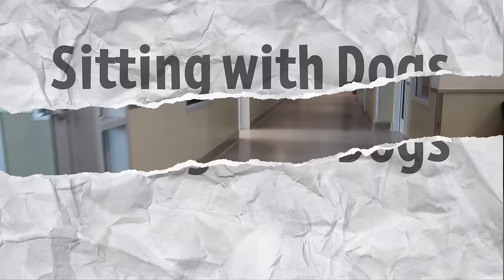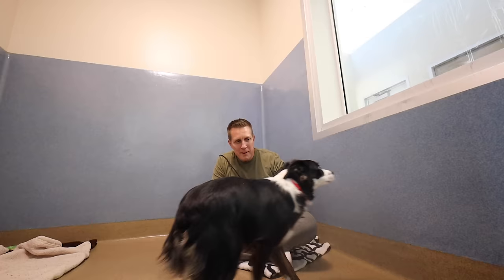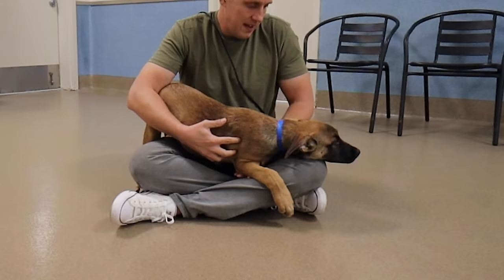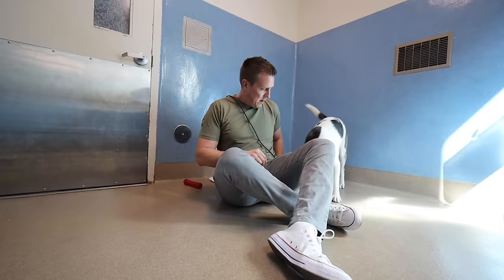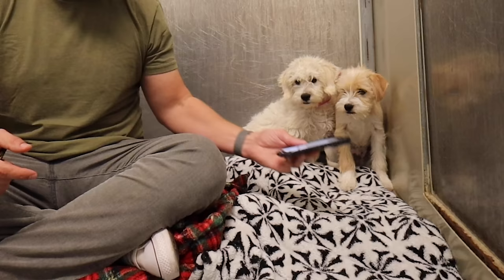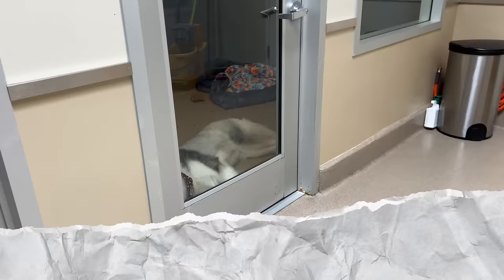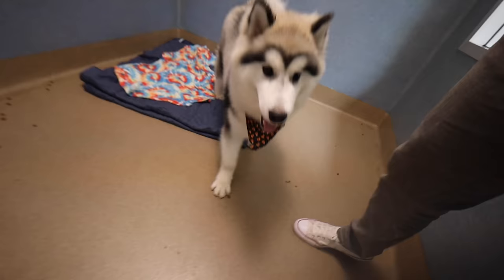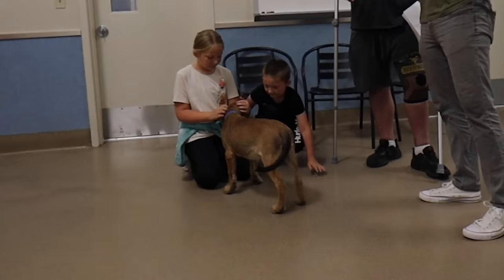The Surprising Reason No One Wants to Adopt this Alaskan Malamute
Alaskan Malamutes are amazing majestic dogs but they need constant exercise, grooming and guidance. Special thanks to Animal Friends of the Valley's and their entire team helping animals.